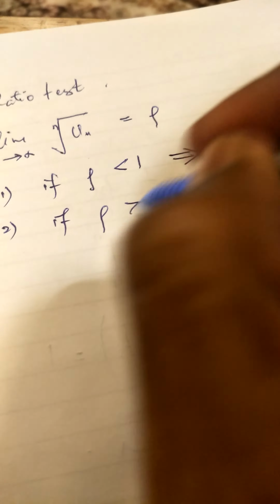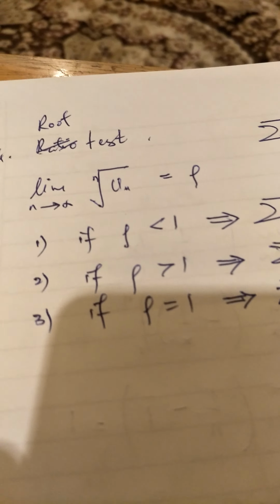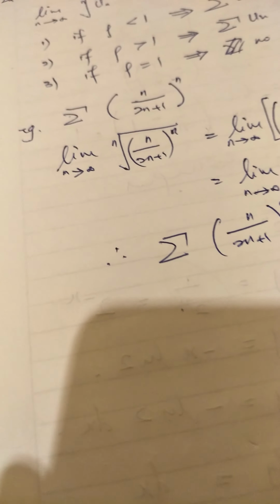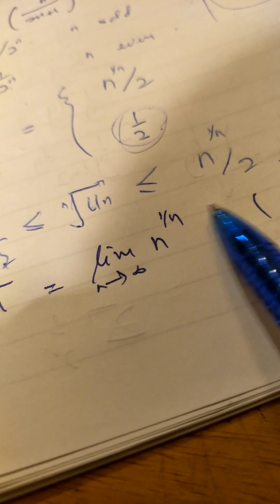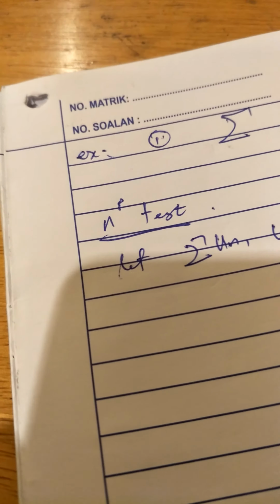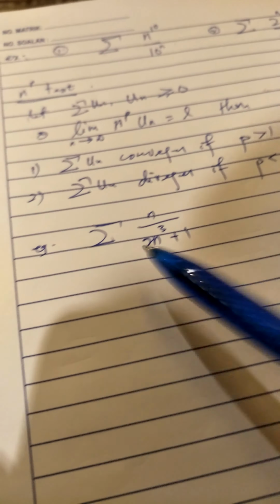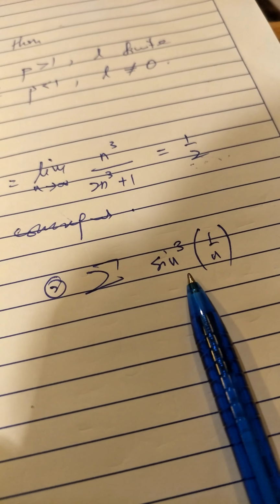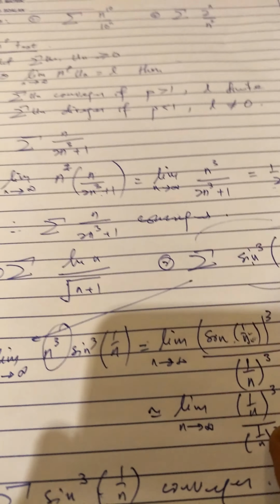mth 3101 root test part 24